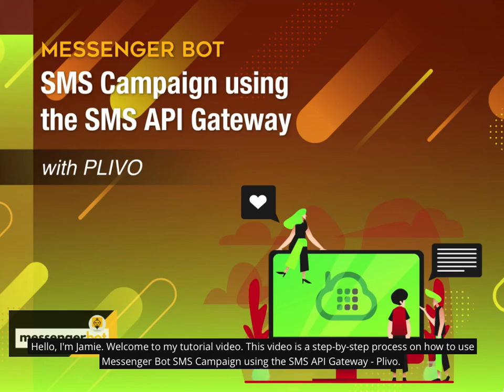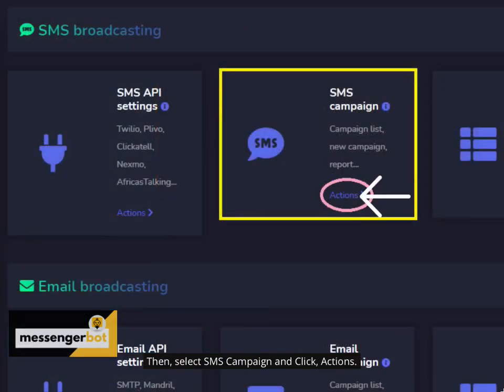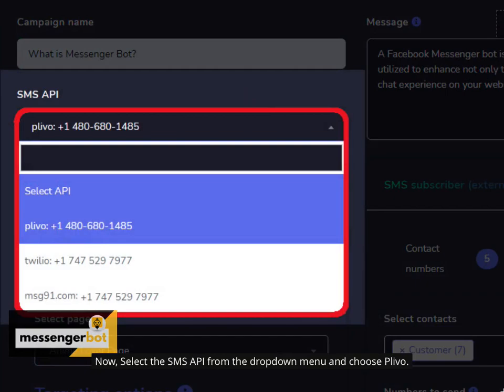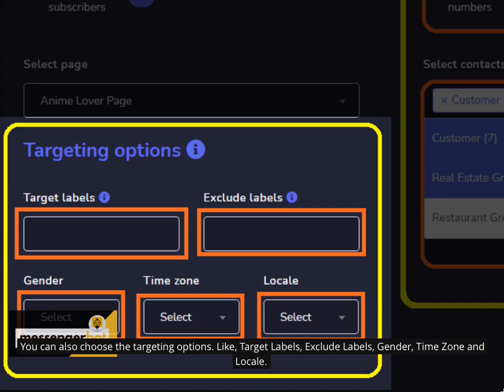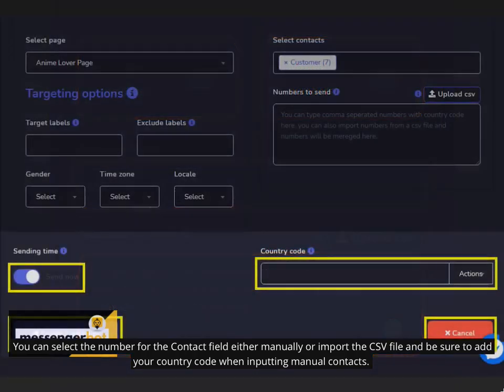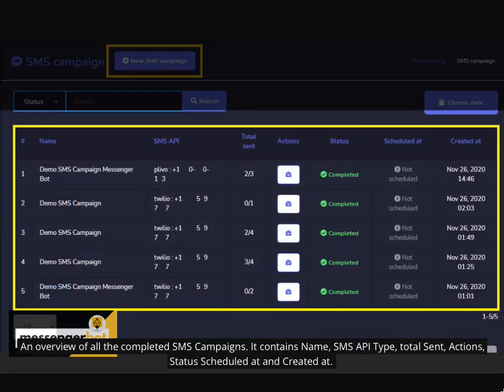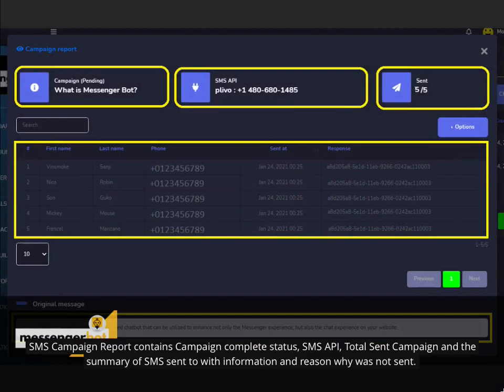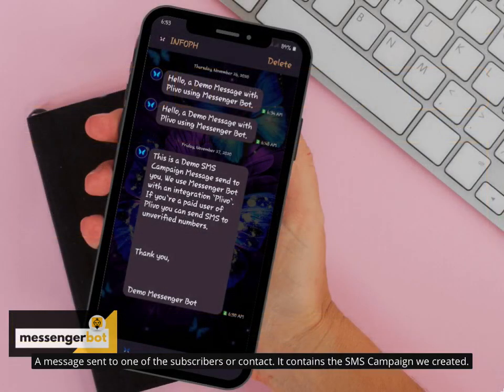Messenger Bot SMS Campaign using the SMS API Gateway with Plivo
Here will discuss how to use Messenger Bot to create an SMS Campaign using SMS API Gateway with an integration PLIVO as a second party that can send SMS campaigns to all chosen people and broadcast the message to them. It will reach your subscriber easily and rely on any information that contains your personal, business, or service promotions or any announcement you want to share with them.